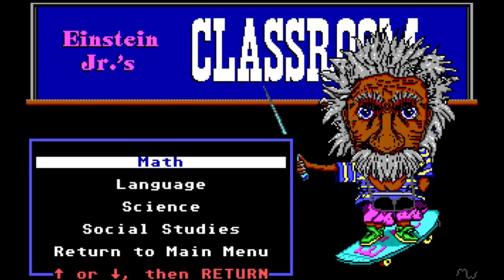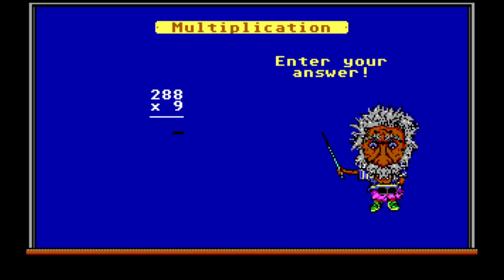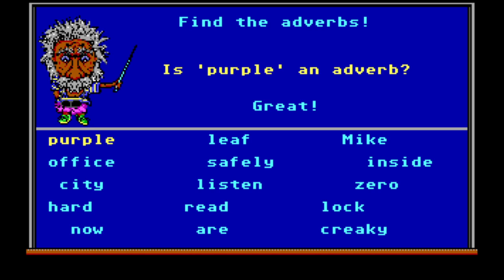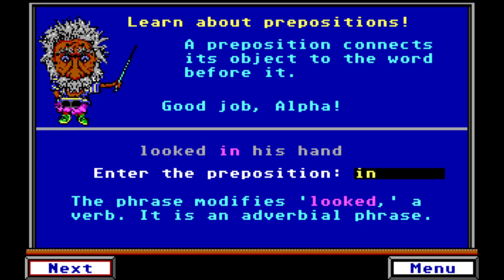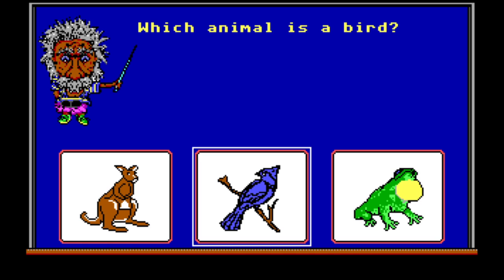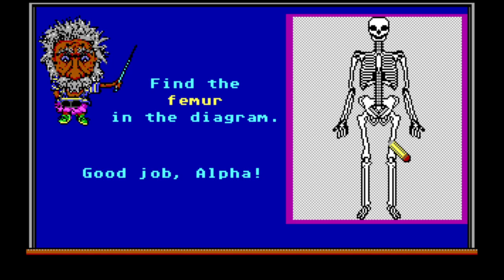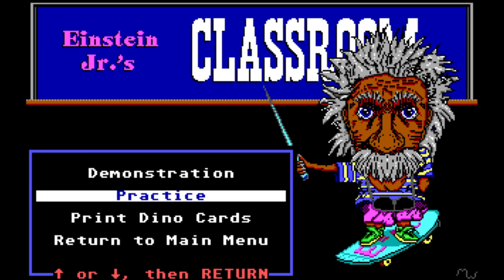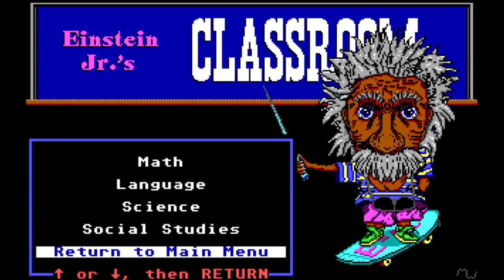The Original Little Einstein - Einstein Jr's Classroom (DOS)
The obsession roars on! Here&#39;s one better geared toward mid-elementary.